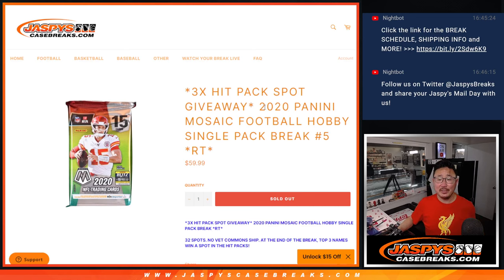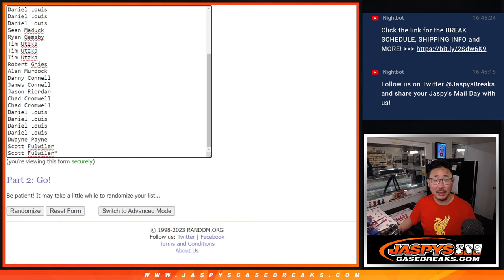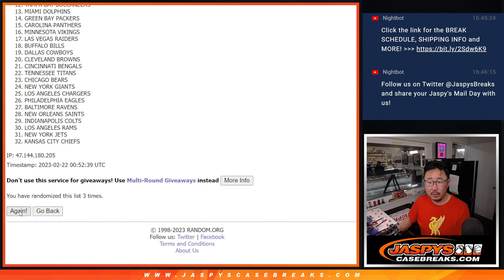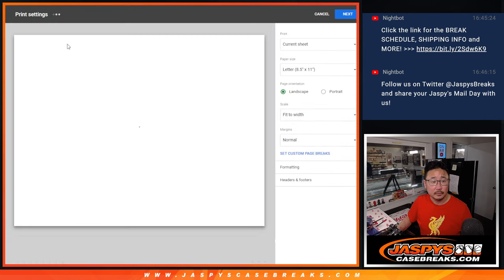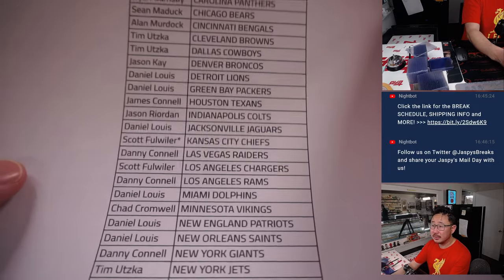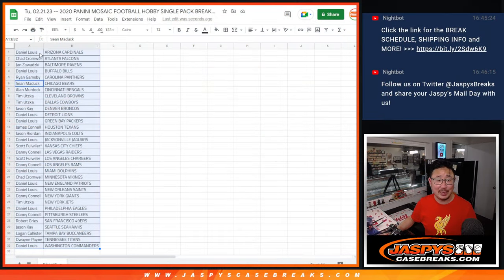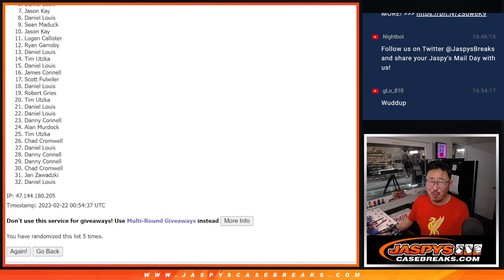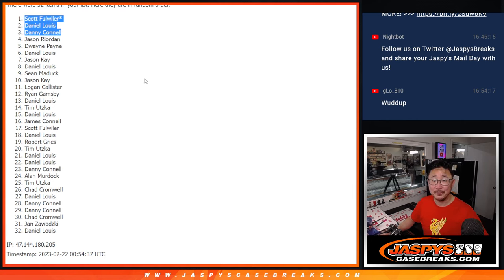Tu, 02.21.23 -- 2020 PANINI MOSAIC FOOTBALL HOBBY SINGLE PACK BREAK #5 *RT*